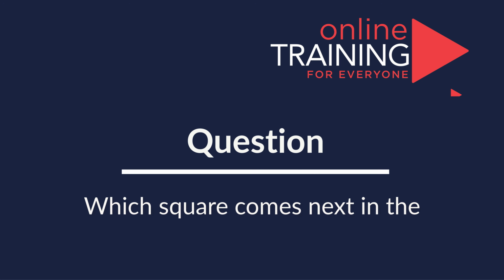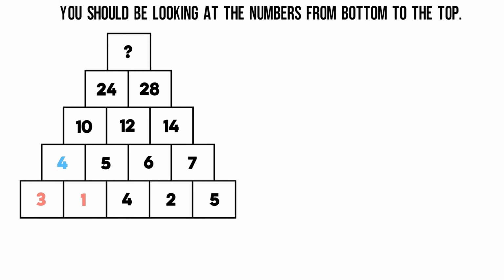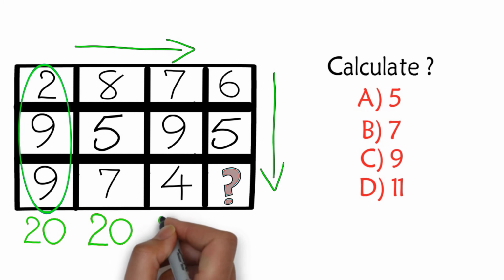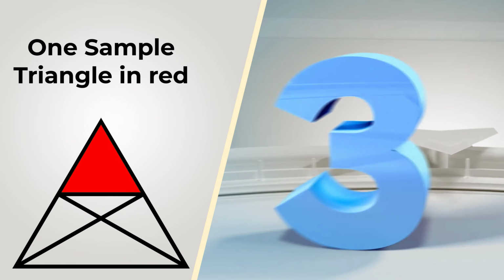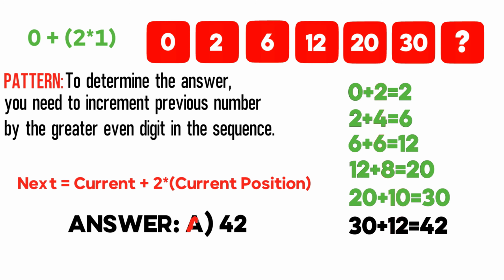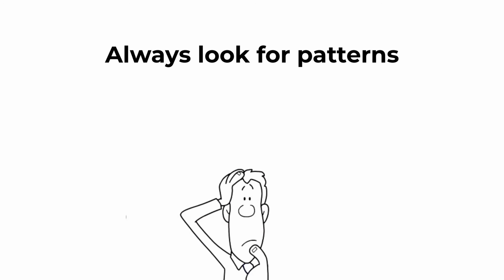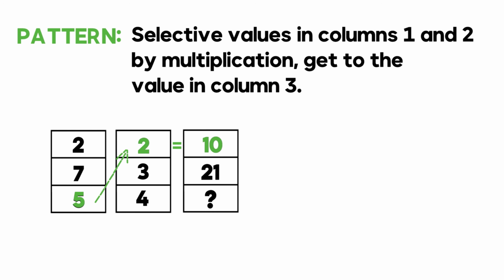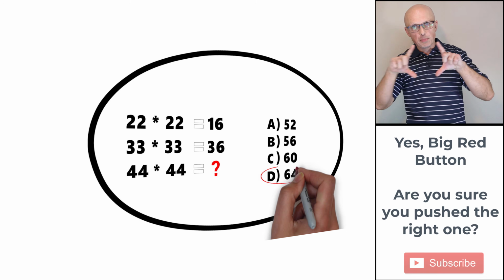How To Pass COGNITIVE ASSESSMENT TEST - Questions and Answers with Solutions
Are you preparing for a Cognitive Assessment Test or simply curious about how your cognitive abilities, memory, and thinking skills are measured? This video will walk you through real COGNITIVE ABILITY TEST questions and answers with solutions, giving you the practice you need to succeed.

We explain what a cognitive test is, why it’s used, and provide examples of common questions seen in cognitive function tests, memory tests, and dementia screening tests. Whether you’re practicing for a job interview, exploring cognitive behavioral therapy (CBT) concepts, or just testing your cognitive functions and problem-solving skills, this guide will help you.

What You’ll Learn:
What is a Cognitive Test? Definition, purpose, and meaning.
Sample Questions & Solutions from memory, logic, and reasoning categories.
Cognitive Skills & Development – how thinking, learning, and motor skills are measured.
How cognitive function tests are used in healthcare, education, and workplace assessments.

By the end, you’ll understand how to approach a cognitive skills test with confidence, recognize your strengths and weaknesses, and boost your cognitive performance.